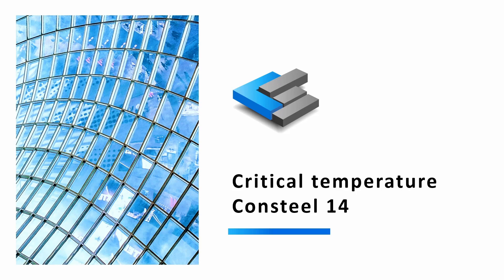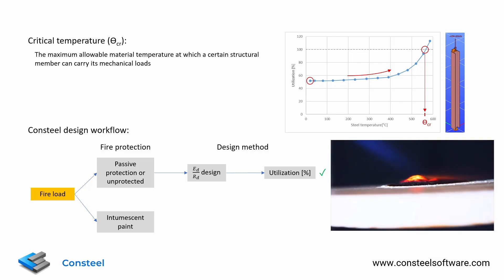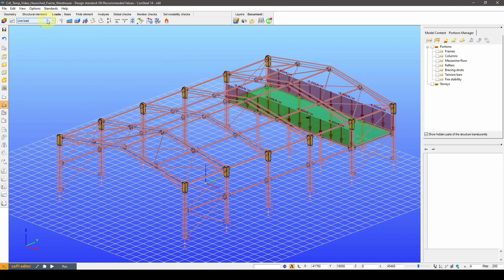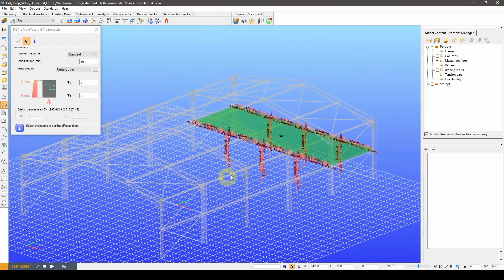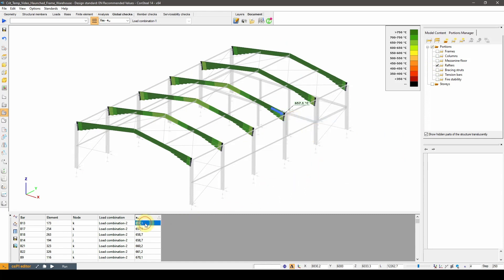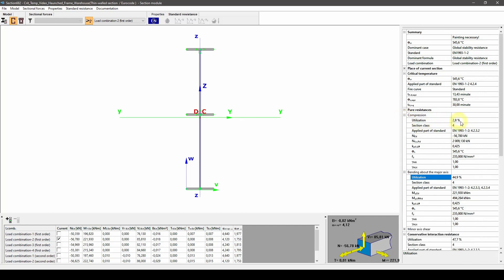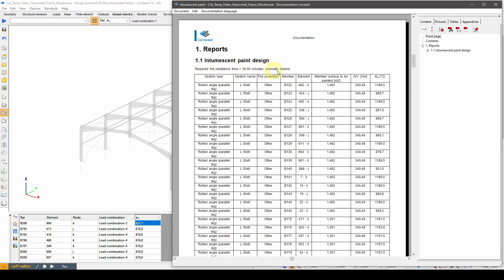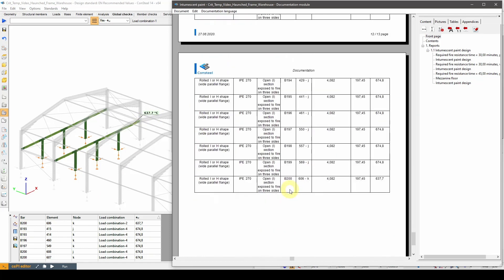How to use the Critical Temperature feature in Consteel 14 - Consteel User Guides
In response to the request of our users, we have implemented the calculation of the critical temperature, which is an important parameter of the design in the fire situation.

0:00 Meaning of critical temperature
1:11 Critical temperature in Consteel
2:45 Design with critical temperature
3:28 Model preparation
6:48 Analysis & Design
10:57 Documentation

Existing version of Consteel can consider the application of passive fire protection materials on selected members when fire design is performed according to EN 1993-1-2. The new version 14 extends the possibilities by adding support for the application of intumescent fire paintings. The well-known global stability design method of Consteel has been extended to provide the critical temperatures needed for the specification of the amount and type of applied painting. The calculation can be performed using the  usual convenient way of Consteel, without the need of manually defined buckling lengths or other parameters affecting buckling resistances.

Try Consteel for free!